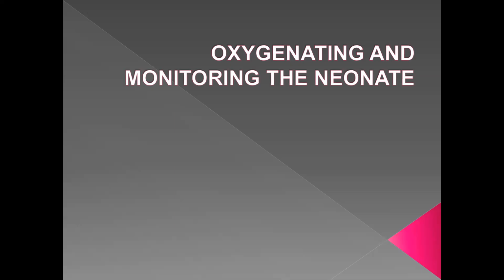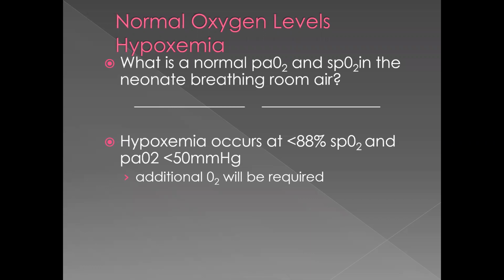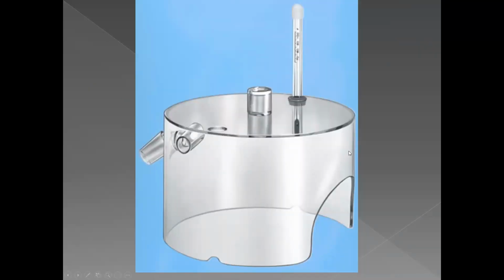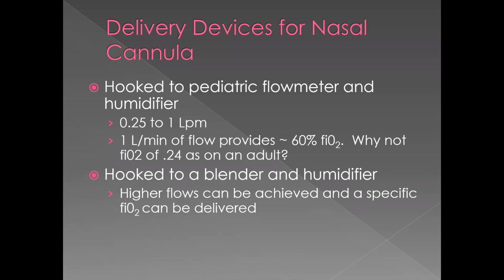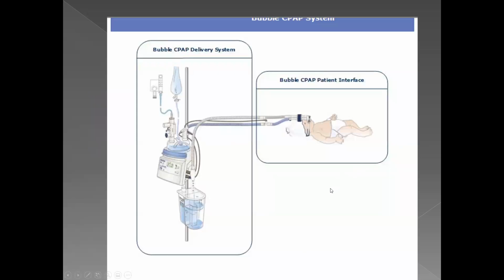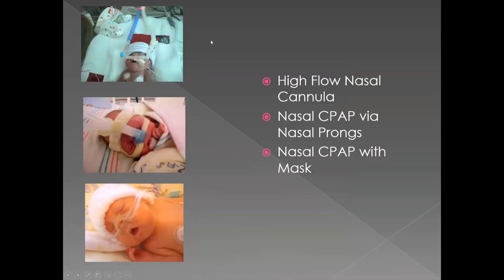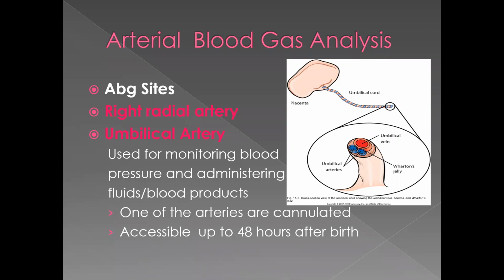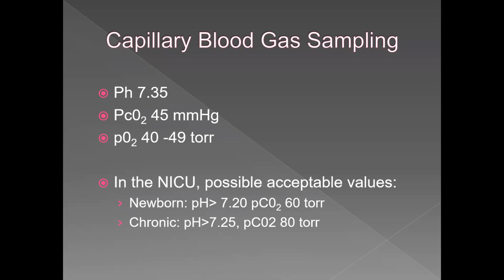RET2714 PEDIATRIC RESPIRATORY CARE Week 6 (10/03/2022)